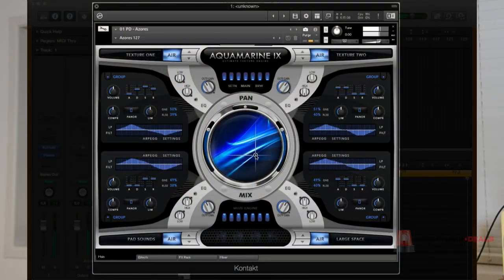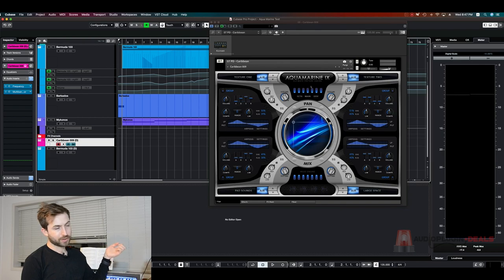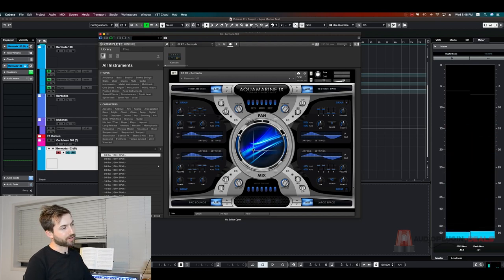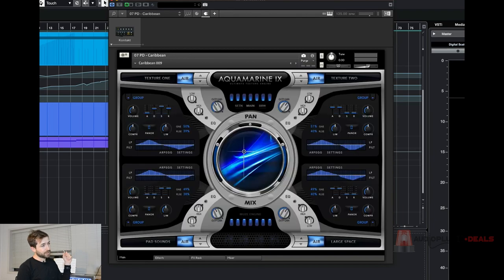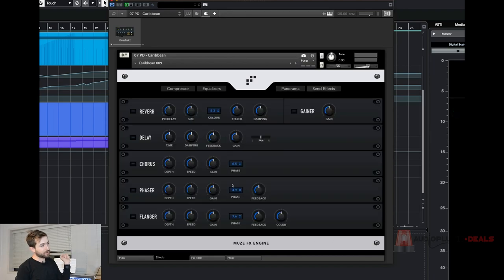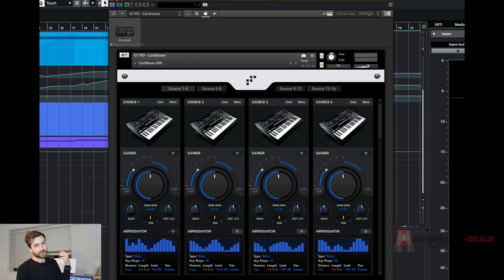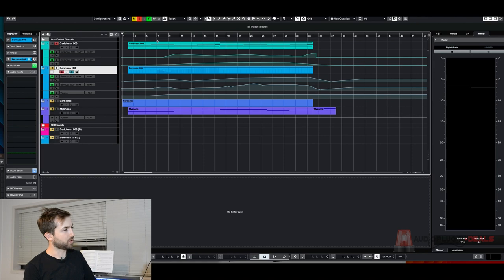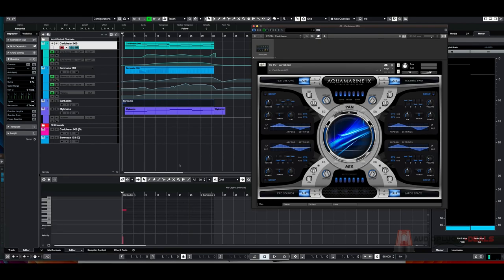Quick Look: Aquamarine by Muze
If you are ready to take your textures and atmosphere capabilities to next level AQUAMARINE by MUZE might be for you. With a 102GB Library, 30 built-in effects and 2400 presets, this is a vast library with a lot to spend some time with. The sounds have been sourced from analog synthesizers using digital equipment to bring the best user experience and audio quality.